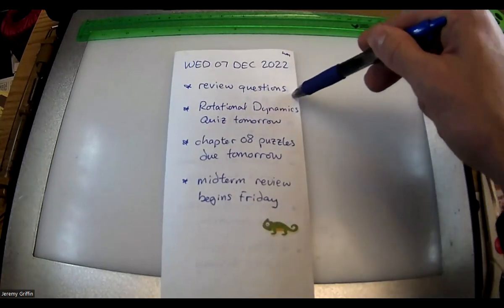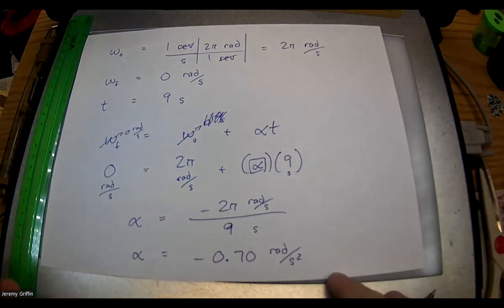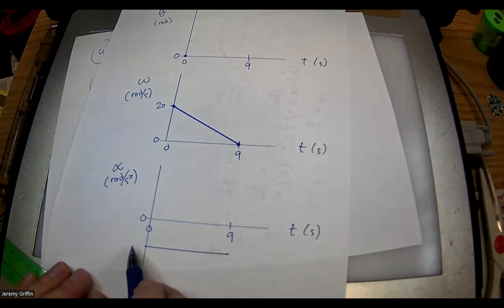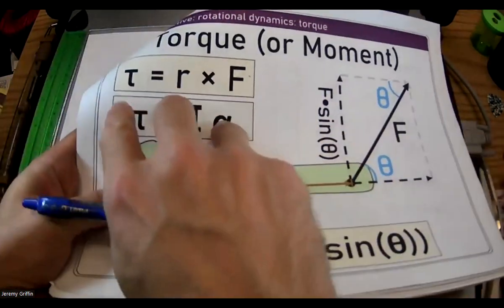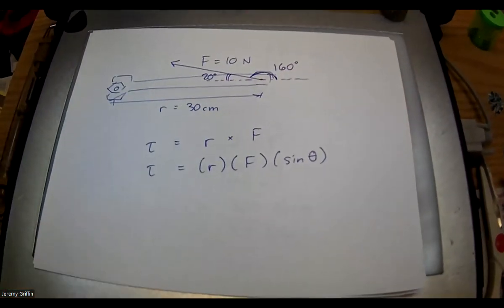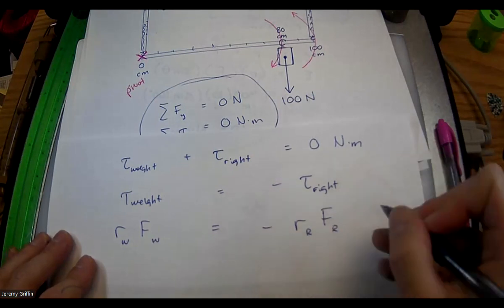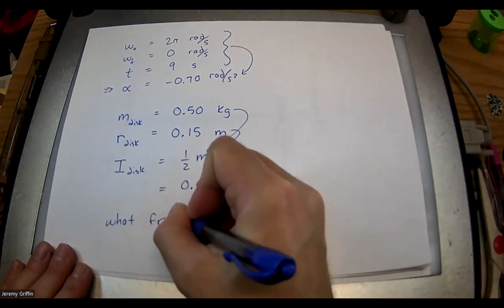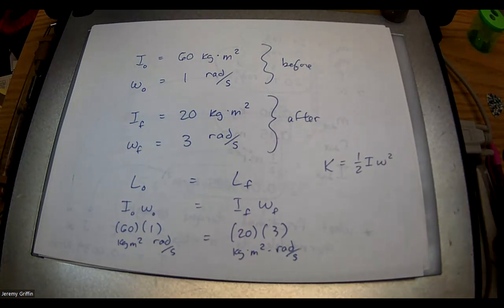2022 1207 Physics Honors Day 73 - Rotational Dynamics Review